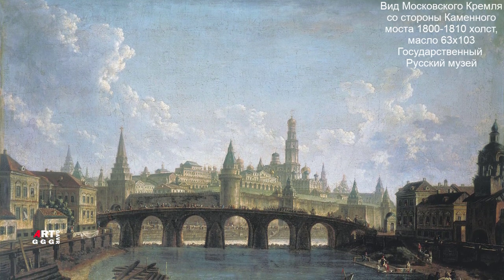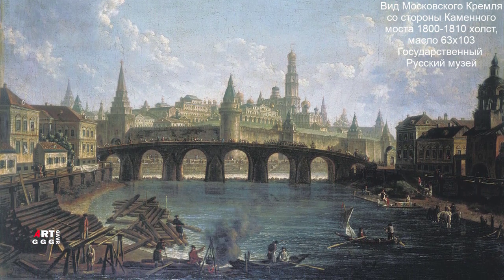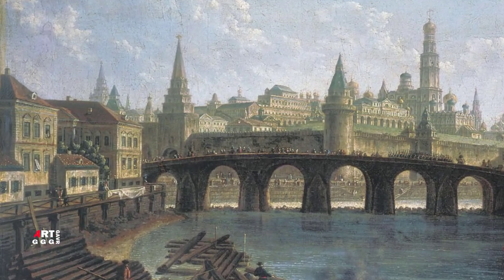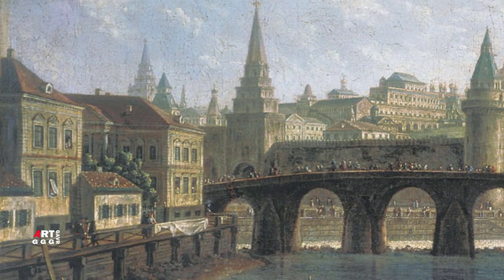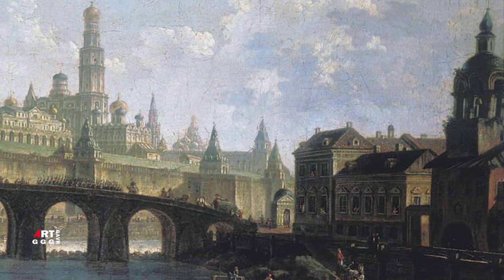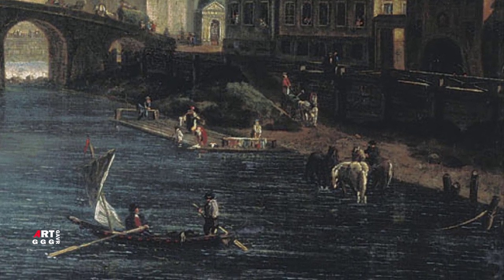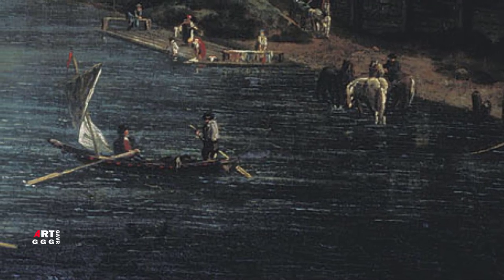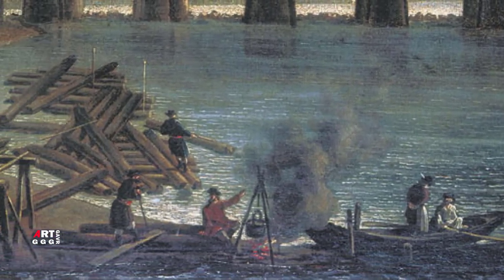Фёдор Яковлевич Алексеев. Вид Московского Кремля со стороны Каменного моста.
Картины "Площадь перед Успенским собором в Московском кремле", "Площадь в Московском Кремле" и эта картина "Вид Московского Кремля со стороны Каменного моста" были написаны, очевидно в Петербурге, на основании эскизов, сделанных в Москве.  В 1810 художник подарил картину императору Александру I. Фёдор Яковлевич Алексеев за эту картину получил от императора бриллиантовый перстень.

00:00  Научно-исследовательский музей Российской академии художеств

00:32  Портрет Федора Алексеева
картина
Дата 1810 г.
масло на холсте
Научно-исследовательский музей Российской академии художеств

01:43  Описание картины:
Вид Московского Кремля со стороны Каменного моста
Фёдор Алексеев
Живопись
Портрет, Архитектура, Марина, Жанровая сцена, Городской пейзаж
Стиль: Романтизм
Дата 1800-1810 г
холст масло
Размеры
Высота: 63 см (24,8 дюйма);
Ширина: 103 см (40,5 дюйма);
Государственный Русский музей

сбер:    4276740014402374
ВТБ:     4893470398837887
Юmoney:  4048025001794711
Через телефон